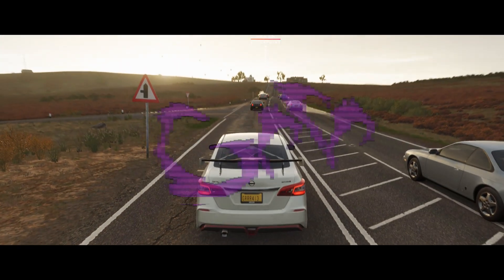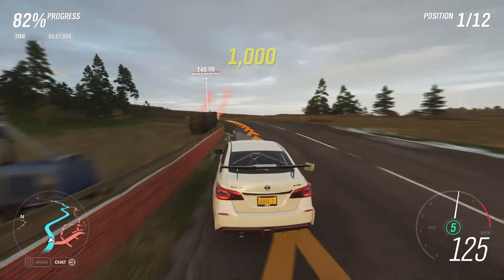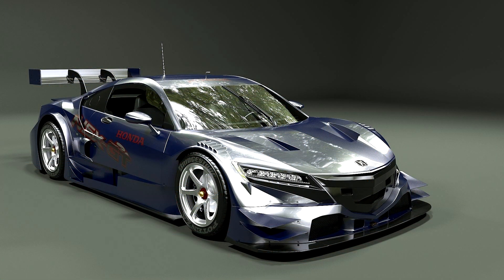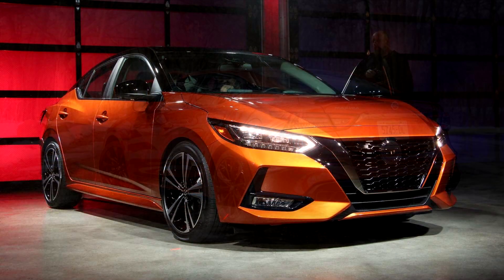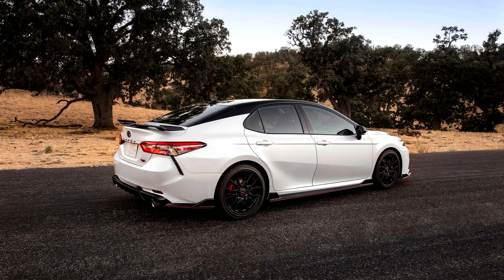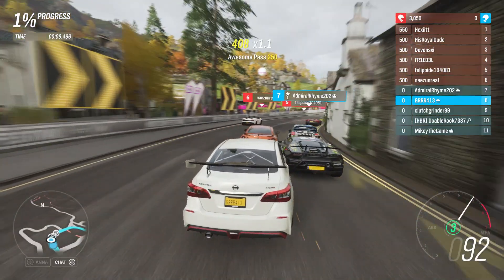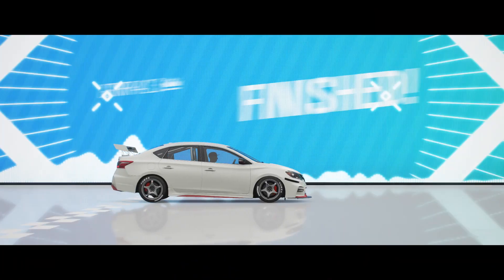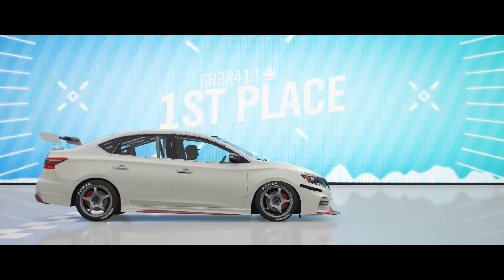Forza Horizon 4 Top 5 Everyday Sedans I Want!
Yo guys whats good, so today we are doing Top 5 Everyday Sedans I want to see come to Forza!